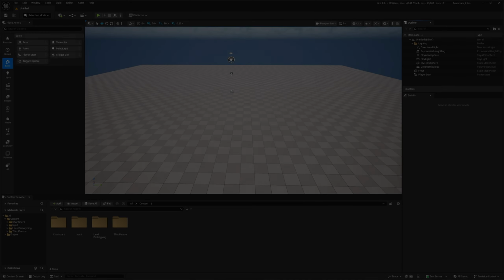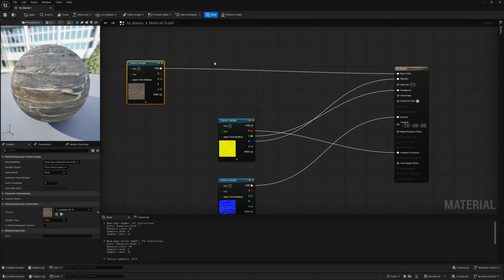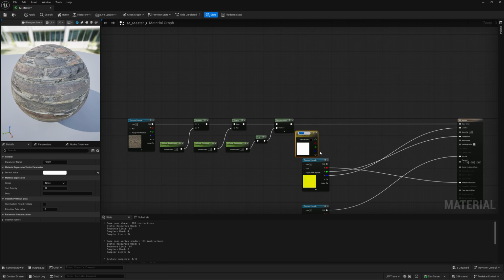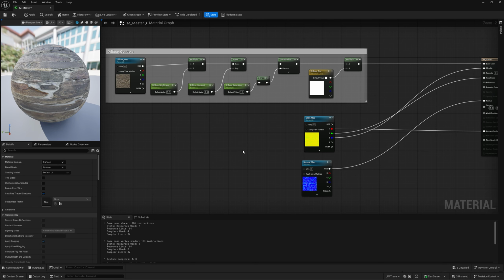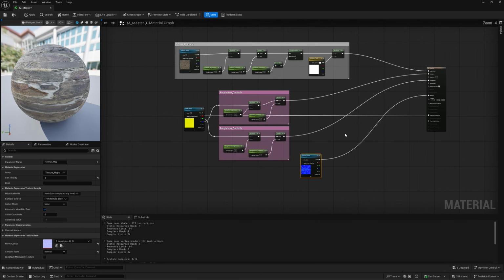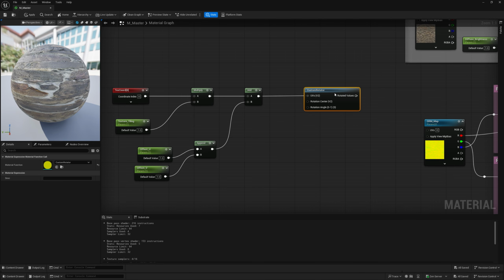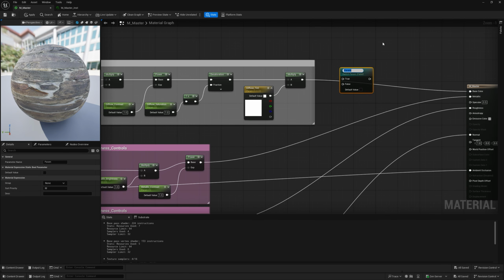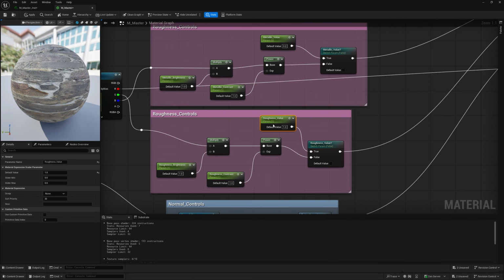01 - Creating a Master Material with Four Layers of Complexity in Unreal Engine 5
In this video we will learn how to create a Master Material with four Layers of complexity in Unreal Engine, we'll see how to add levels of controls using Unreal's powerful material editor nodes !